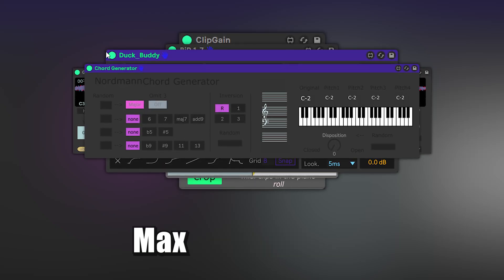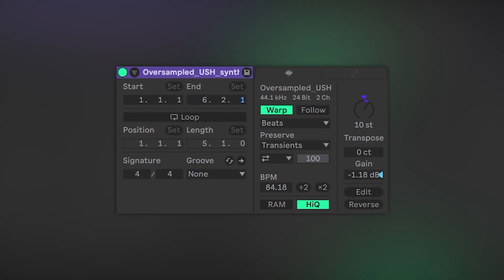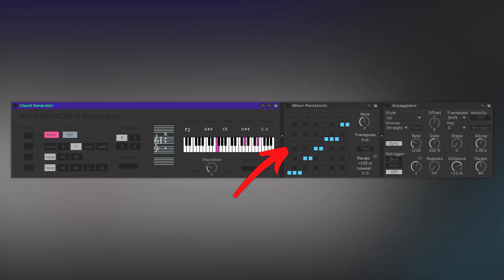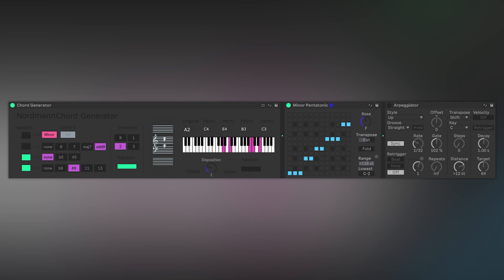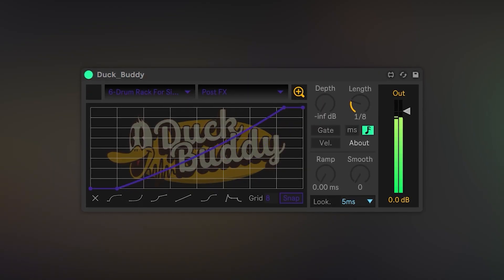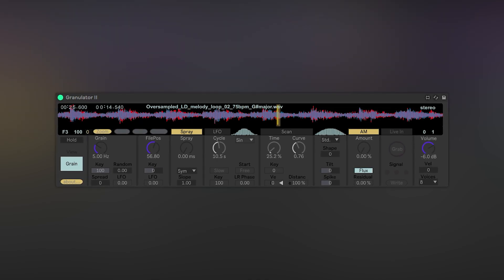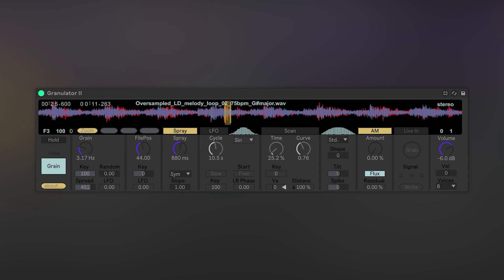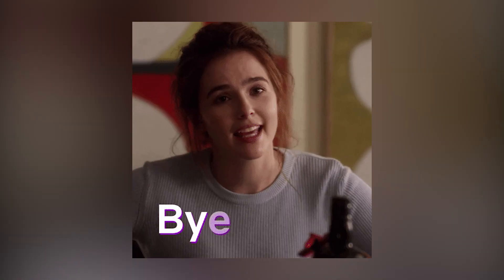5 GAME-CHANGING Ableton Live Devices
This is a list of my favorite max4live devices. Max4live devices are the addition to Ableton Live. They're like built in effects, but fully custom made by lots of different creators. Devices like that reach from simple effects to even complex instruments.

Timestamps:
0:00 - Intro
0:11 - #1 - Clip Gain
0:44 - #2 - Bounce-in-place
1:08 - #3 - Chord generator
2:36 - #4 - Duck Buddy
3:09 - #5 - Granulator 2
4:46 - Outro